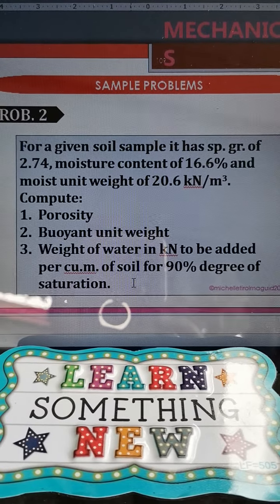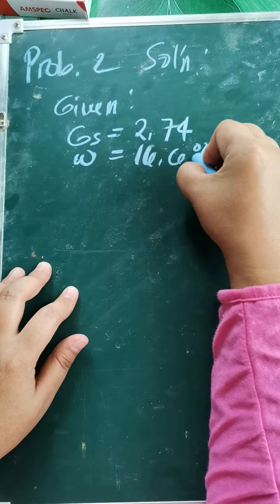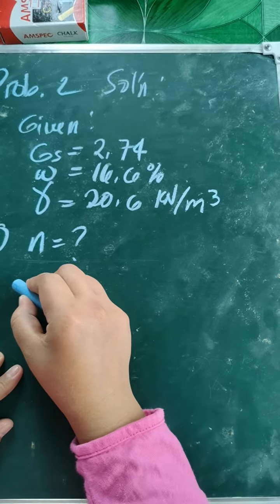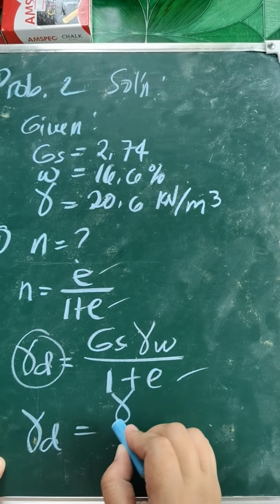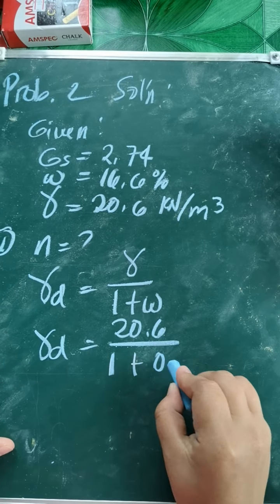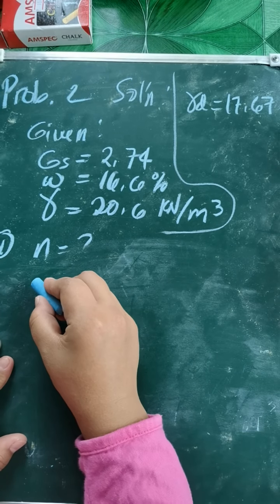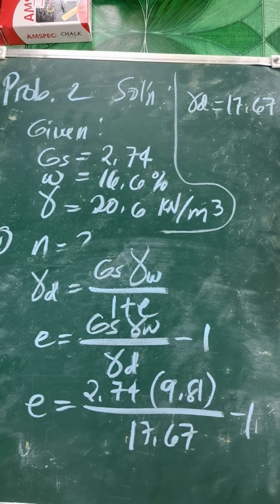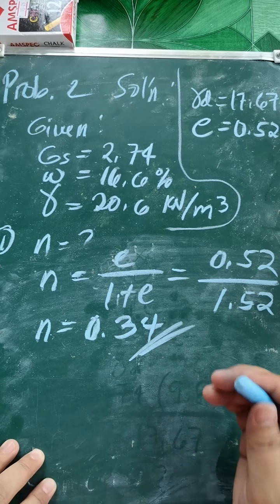Soil Mechanics-Phase Relationship of Soil Sampe Problems- part 1 by MLT